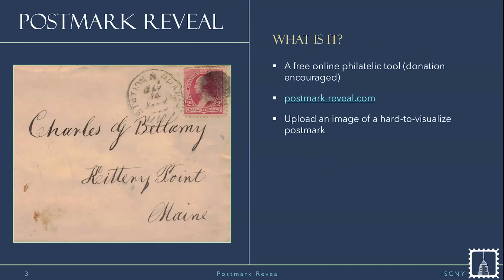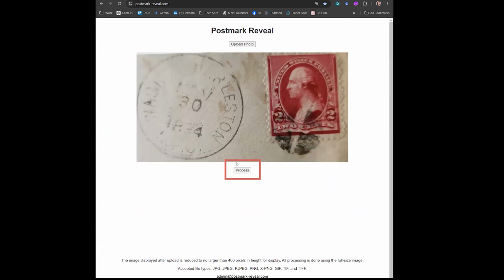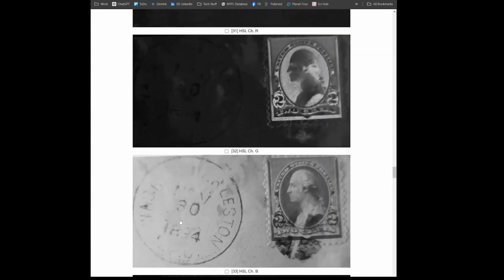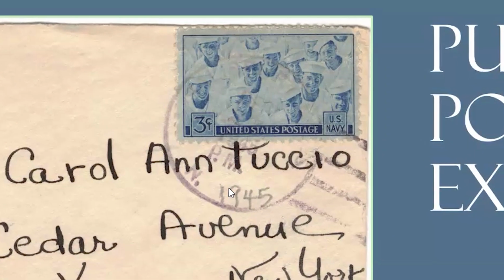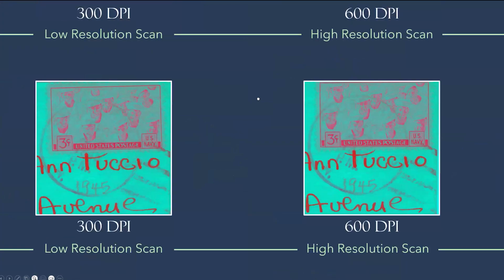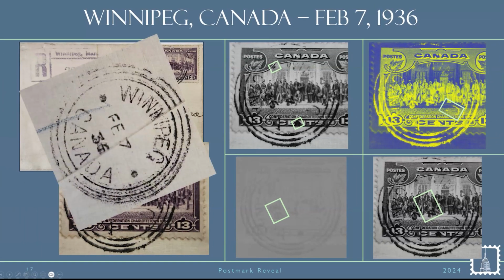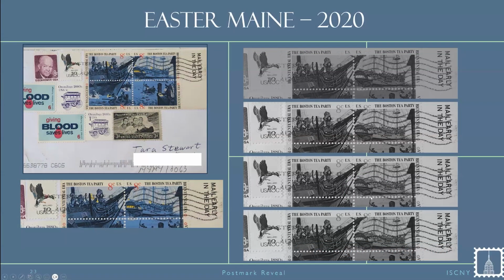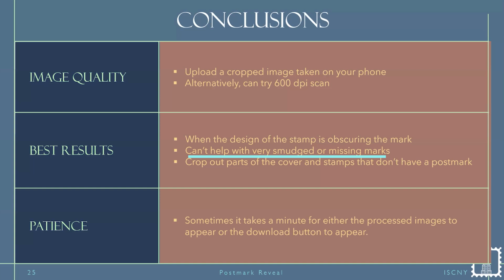Postmark Identification with the Postmark Reveal: A Philatelic Tool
Tara Stewart presents an in-depth look at the Postmark Reveal Tool, a free online resource for stamp collectors. Postmark Reveal is easy to use and can help with visualizing faint or hidden postmarks.  Watch as Tara provides a live demonstration, compares photo quality, and offers practical advice and tips into the tool's capabilities. Excellent for both beginner and advanced philatelists.